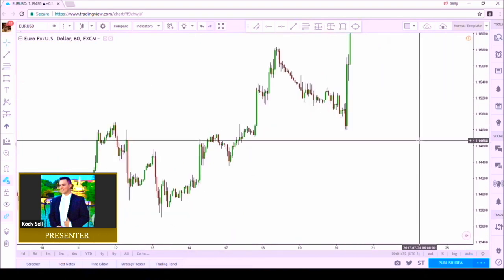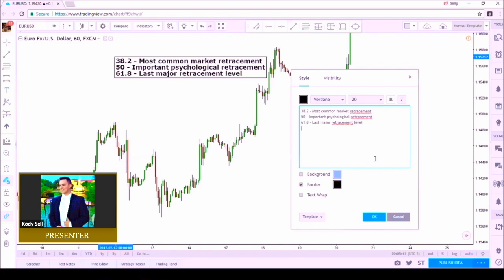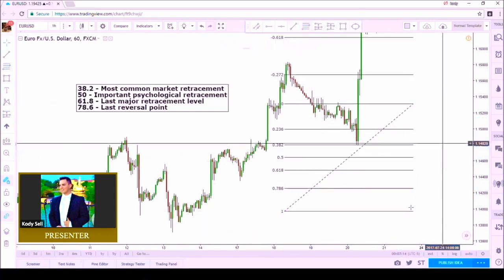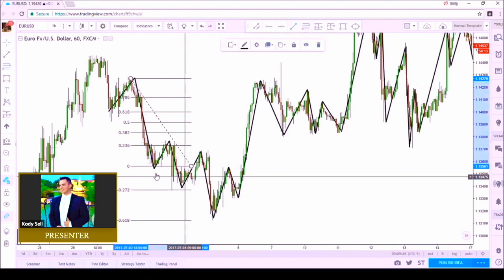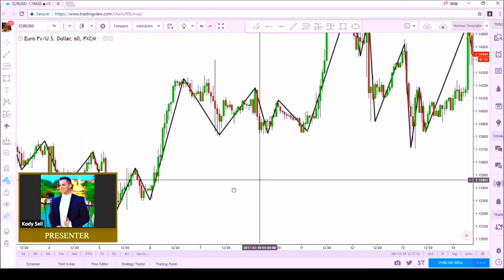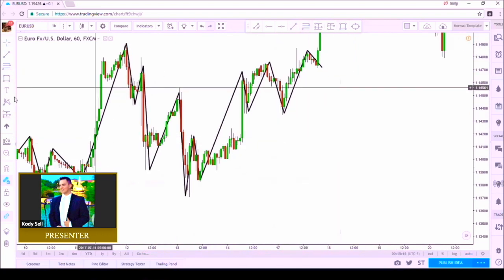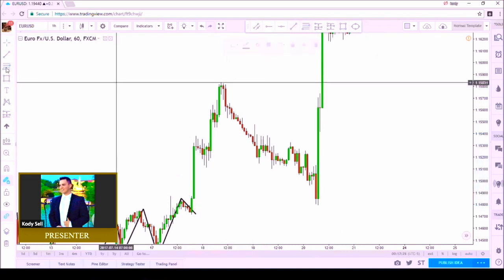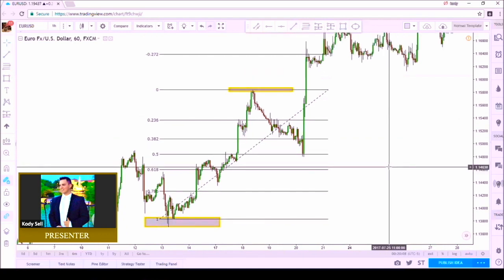Fibonacci Analysis Training #2